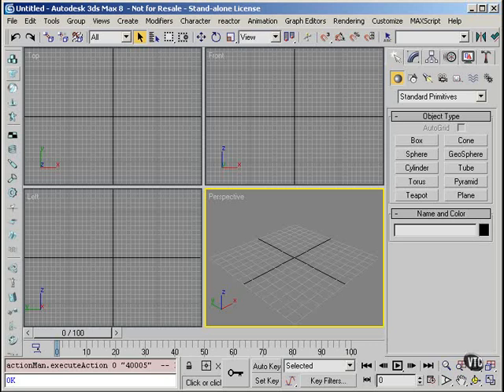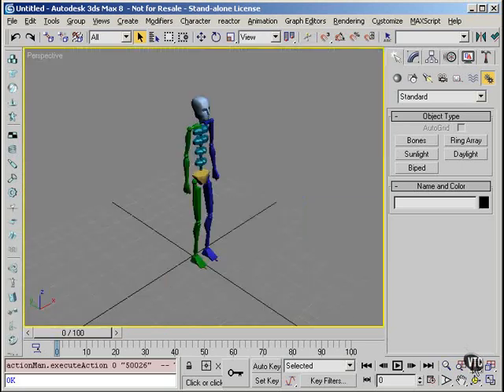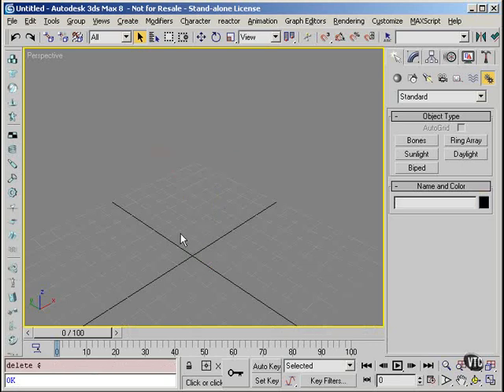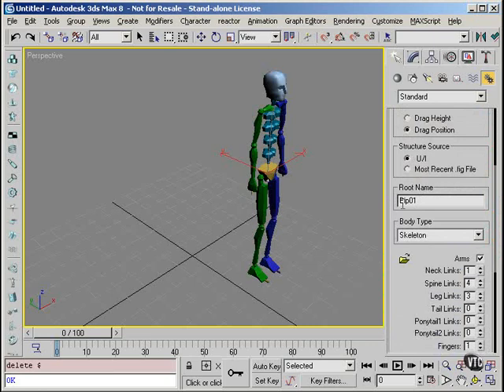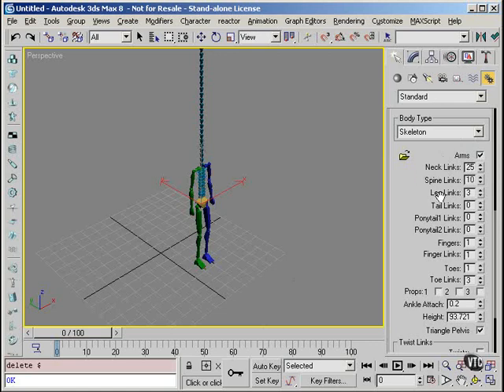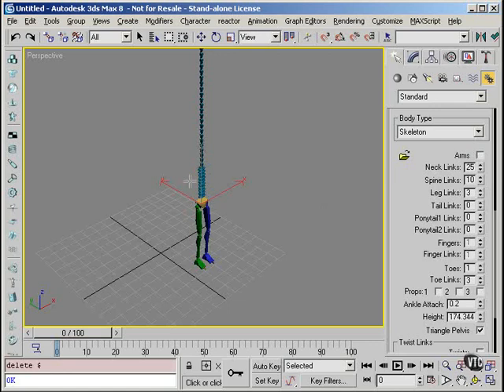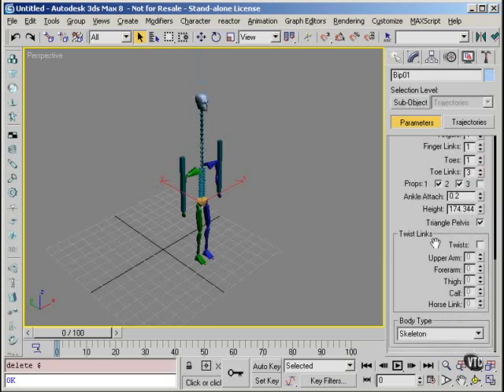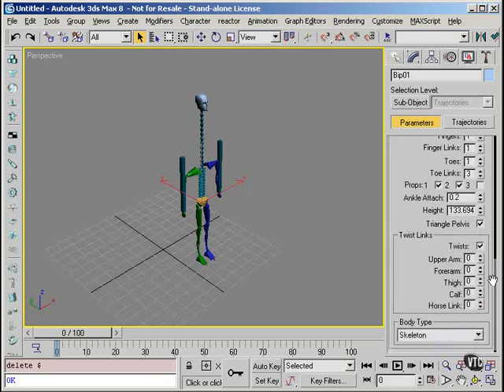3dsmax 8 Scripting CD1 - 13- 01